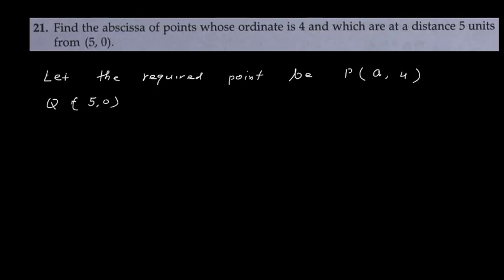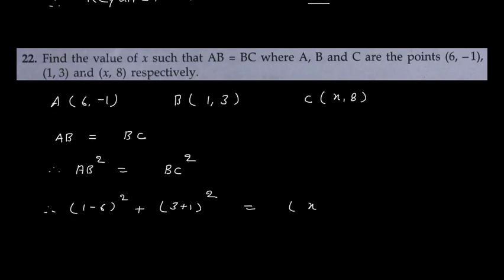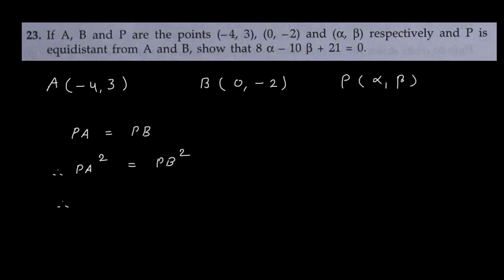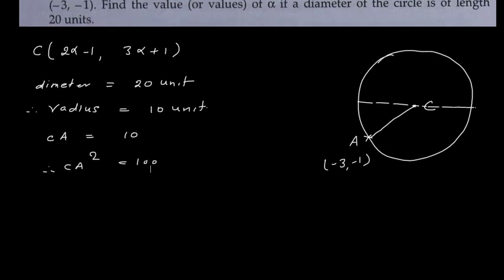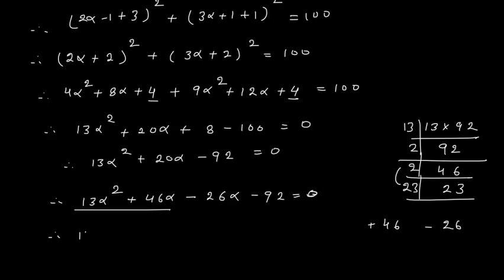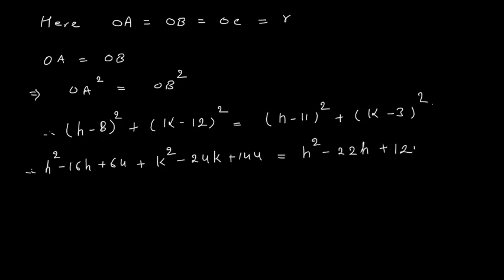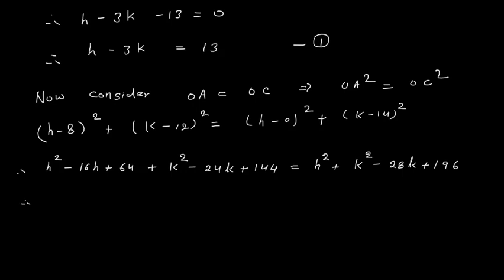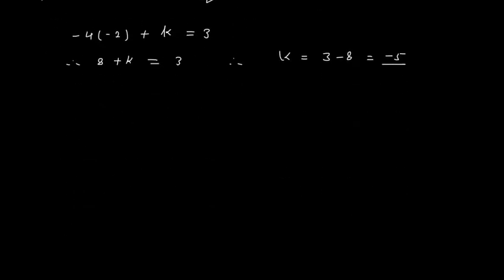ICSE | X | Mathematics | Distance and Section Formulae | # 3